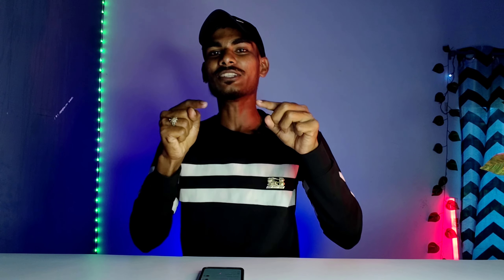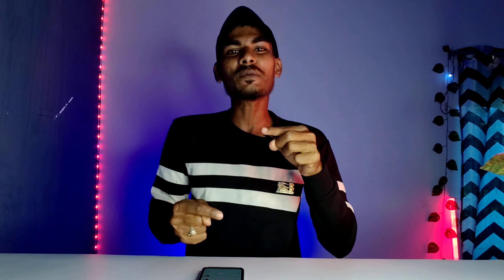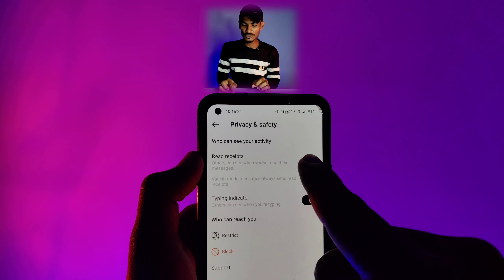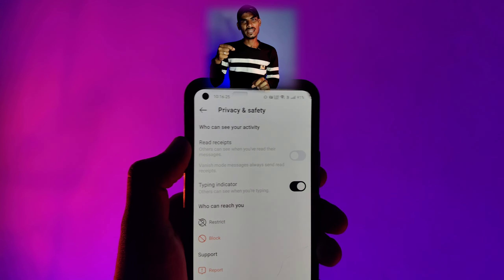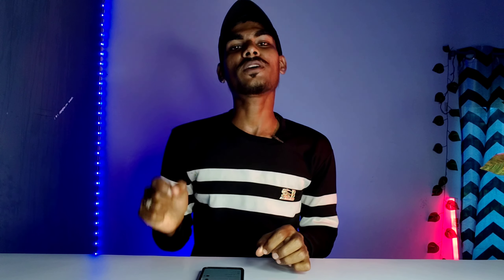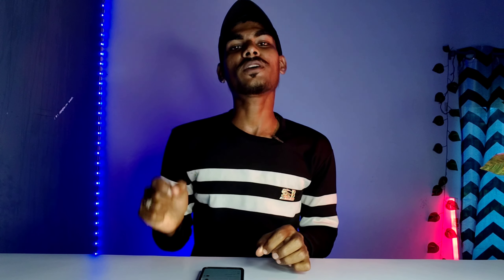ଗାର୍ଲ୍ ଫ୍ରେଣ୍ଡ୍ Instagram ର ସବୁ ମେସେଜ ପଢ଼ 😱 ସେ ଜାଣି ପାରିବନି 🤫 2024 ଟ୍ରିକ୍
Important Notice-:
 If You Are The Developer Or Owner Of The App, Website And Any Third Party Image Video Music In This Video If I Am Using It.If You Think I Will Miss Using Of Your Products Please Tell Me Before You Take Any Action I Will Remove It In 24 HOUR Thank You

Video Is For Full Entertainment Purpose Only

All Content Provided By this Channel is means Only For Education purpose.All content is Legal

Your Queries÷
OdiaUnboxing
Odiavideo